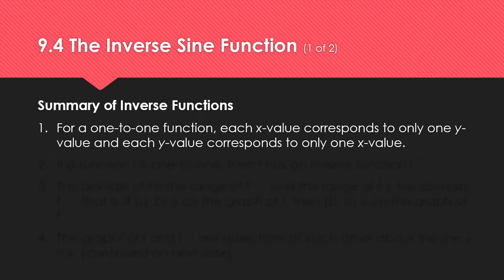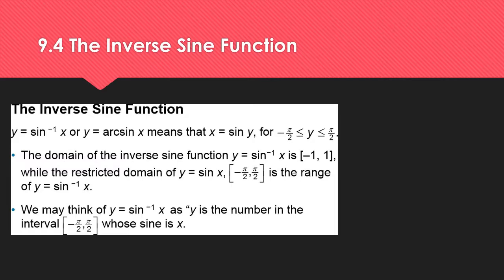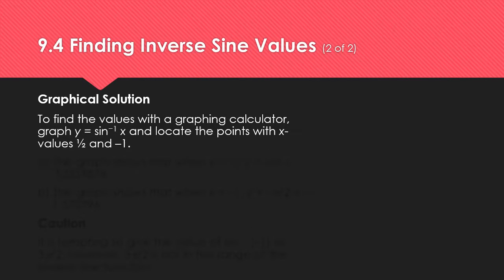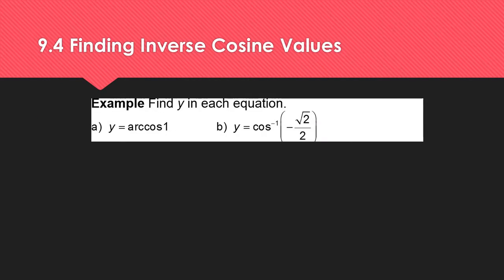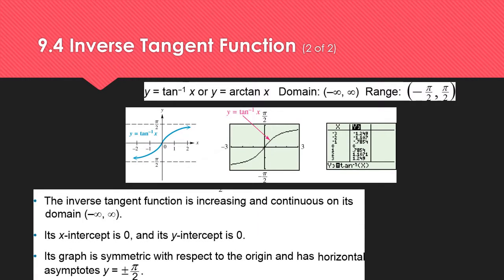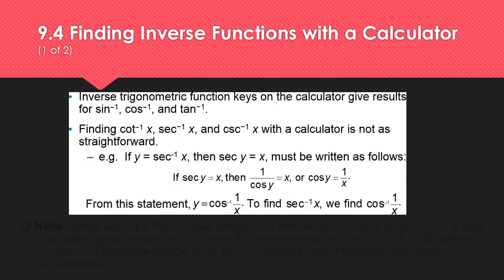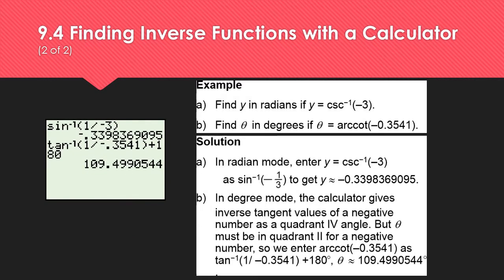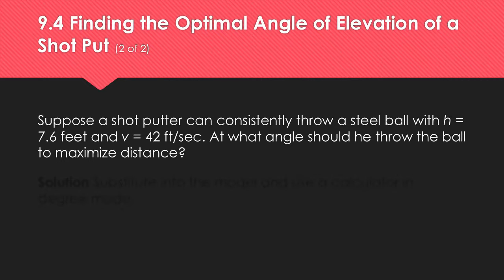Trig ppt 9 4